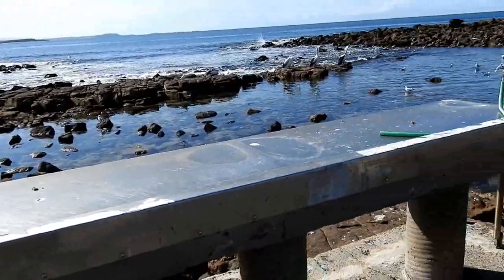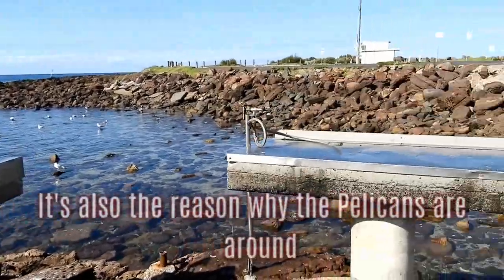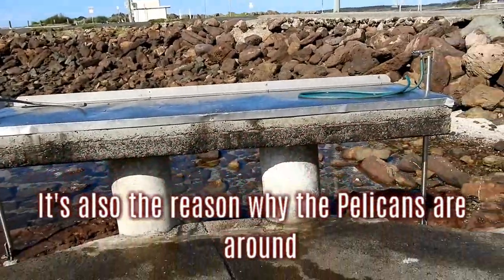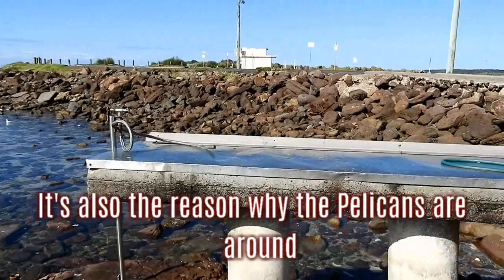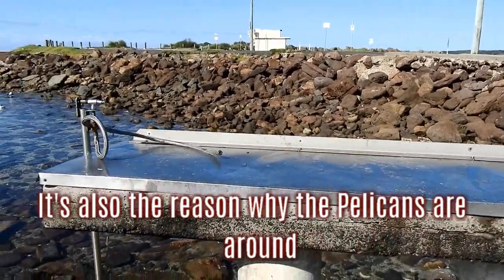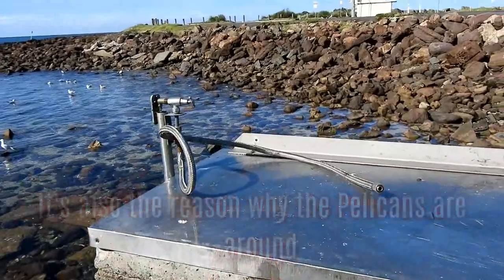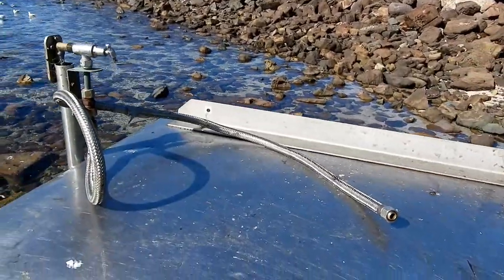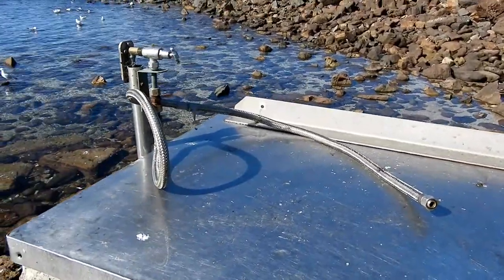Shellharbour Village (VLOG NO.30)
This is Shellharbour Village. Recorded April 29th 2019.
I mentioned that I wasn’t going to upload the video this video, I might just explain that there was a editing issue and it sort of caused a problem, but I managed to get the problem fixed so I decided to upload this now, I apologise for the confusion, I will try to be more mindful in future